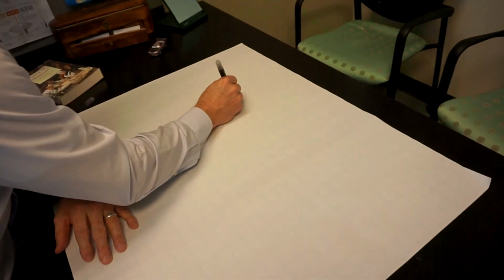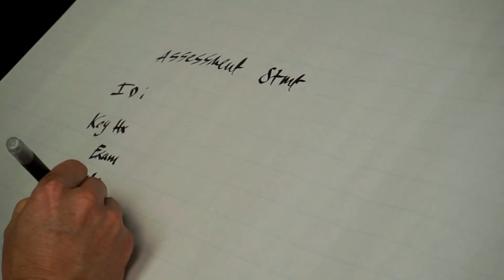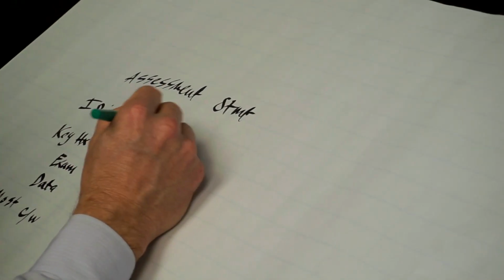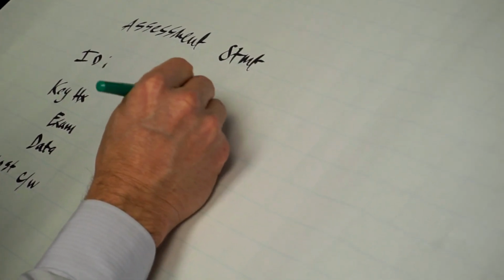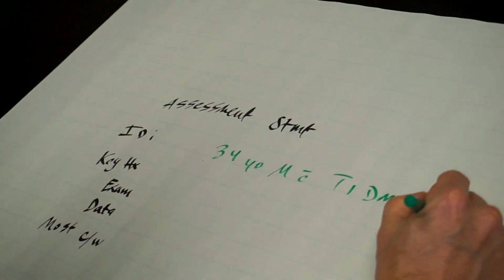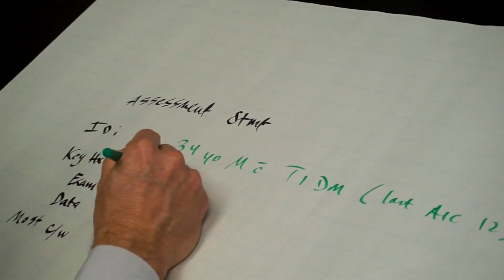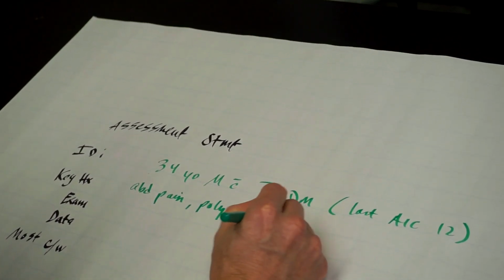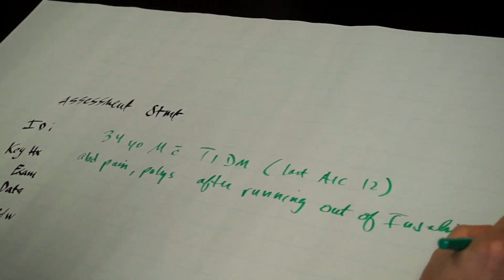Teaching Medical Students: The Assessment Statement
Featuring: J. Richard Pittman, MD and Mikhail Akbashev, MD